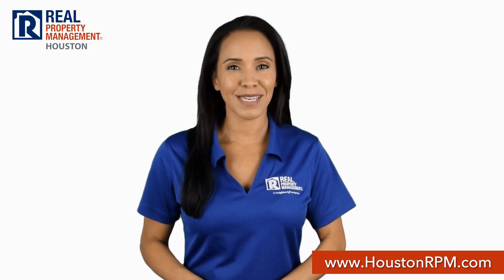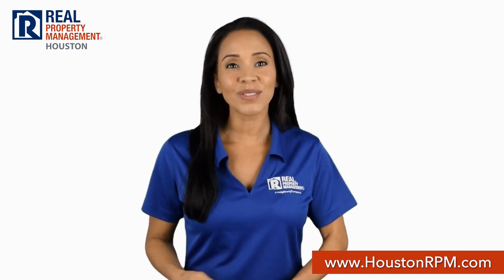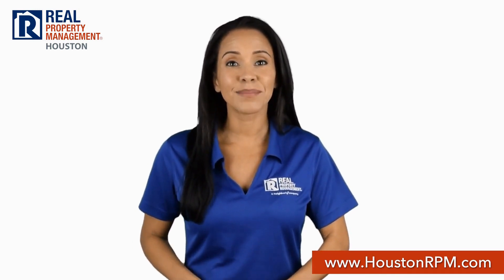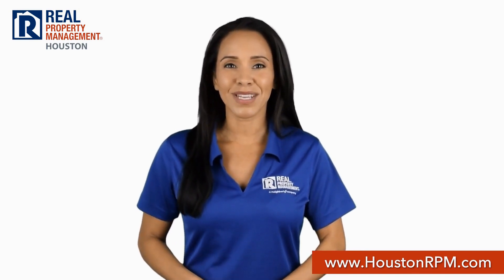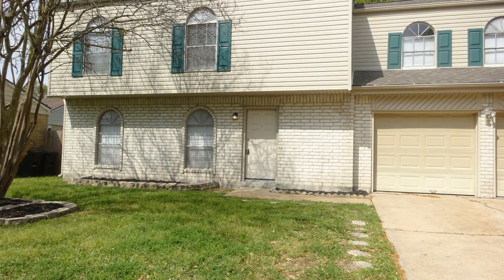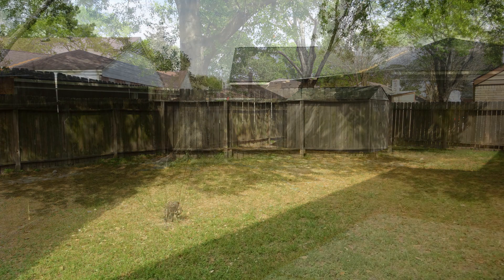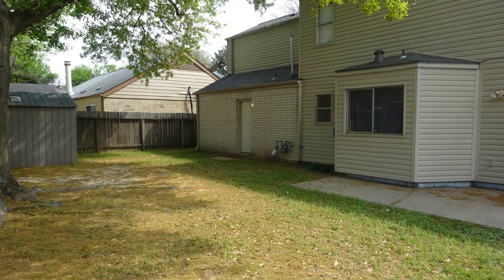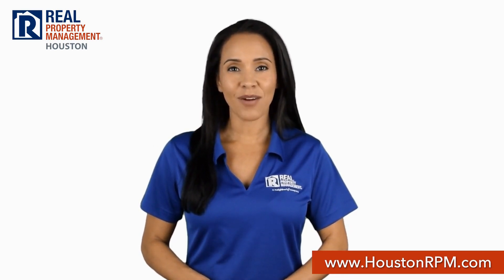Houston Homes for Rent 4BR/2BA by Houston Property Management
This 4-bedroom, 2-bathroom home in Houston, Texas features a garage and 1,802 square feet of living space. The living room is spacious and has a gas fireplace. The cozy kitchen boasts plenty of countertops, stainless steel appliances, and a pantry. All of the carpeted bedrooms are located upstairs. The central bathroom is well-appointed for your convenience. The primary bedroom has a walk-in closet and a private bathroom. The private bathroom comes with dual vanities. Another feature of this 2-story property is a fenced backyard with a storage unit. Quite a steal isn't it? Don't miss your chance to live in this beauty.

Credit Music: "Keep It Simple - Instrumental" by WeVideo